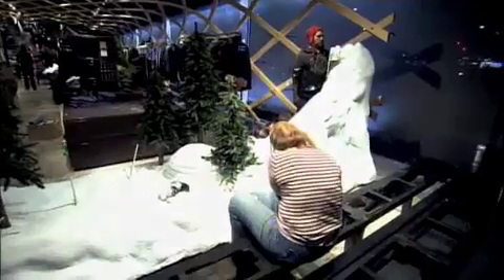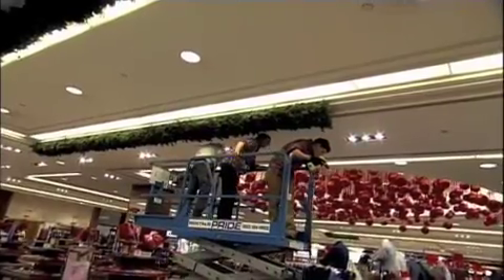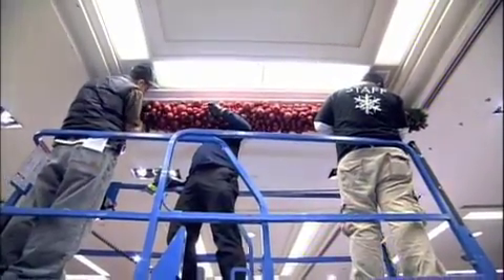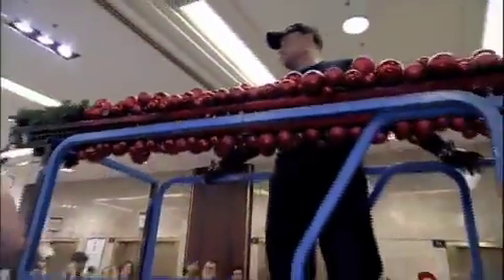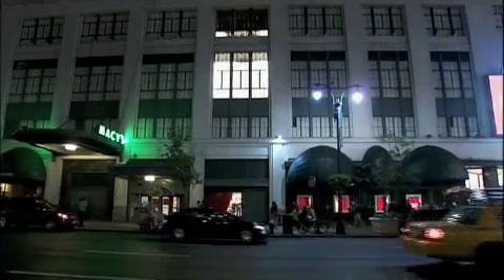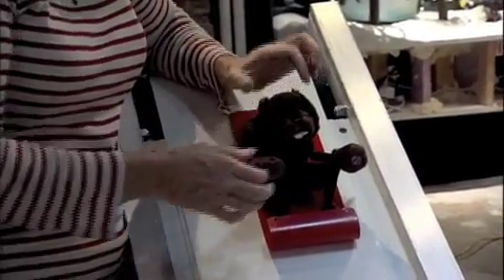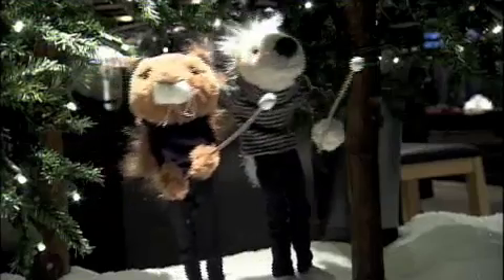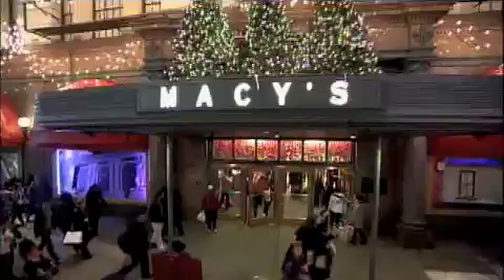Holiday Inc. (Part 6)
As seen on HGTV. Watch as Holiday Image transforms some of New York City's favorite attractions into Holiday Magic.